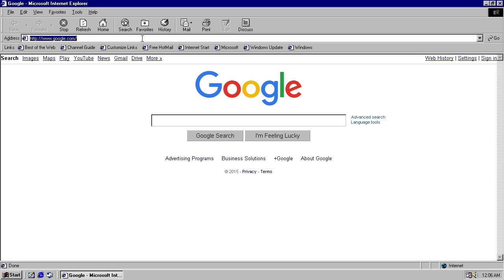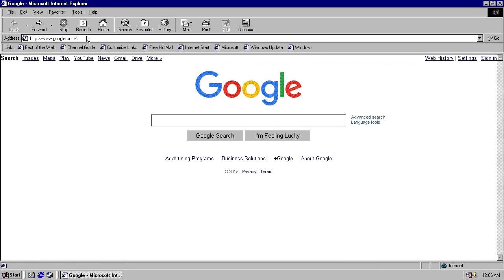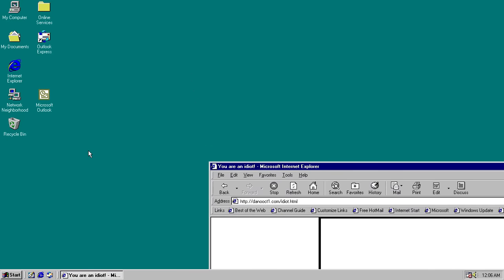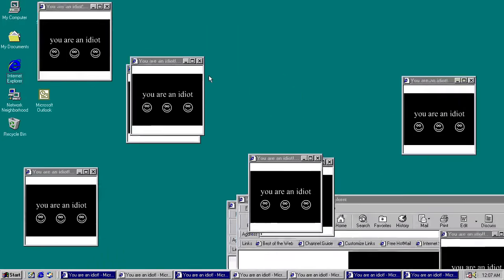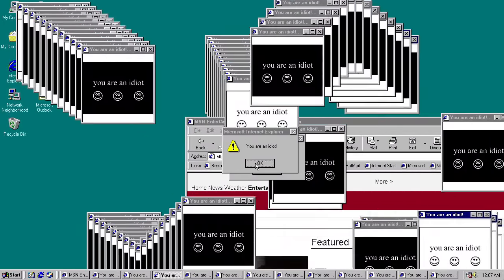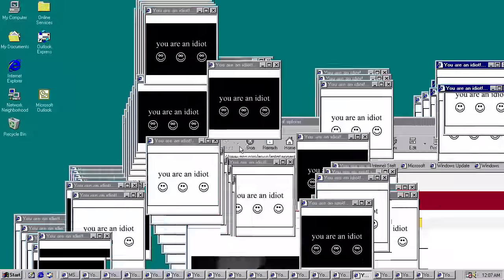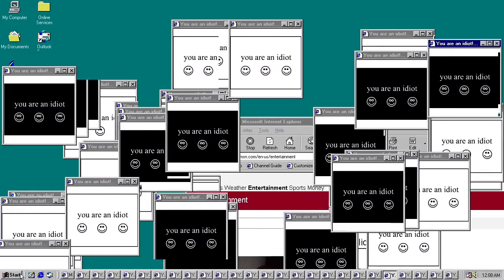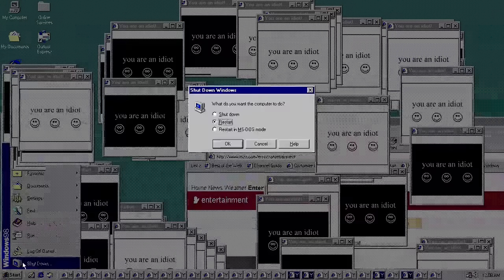Trojan.JS.YouAreAnIdiot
whoa i actually made a video about this

spoiler: it is not very dangerous

original name of this trojan is offiz according to kaspersky, but that won't be familiar to anyone so i just named it youareanidiot.

now maybe people will stop asking me to make a video about it!